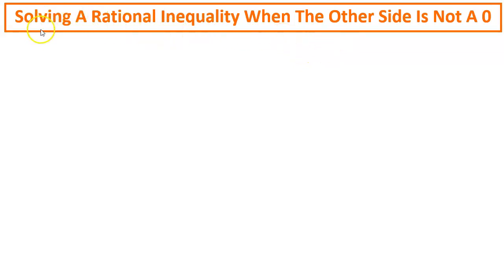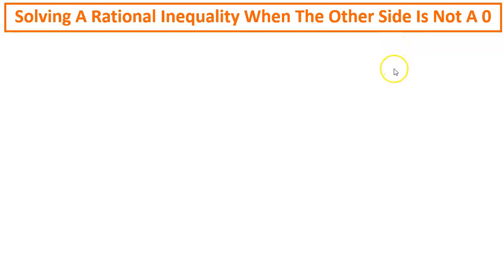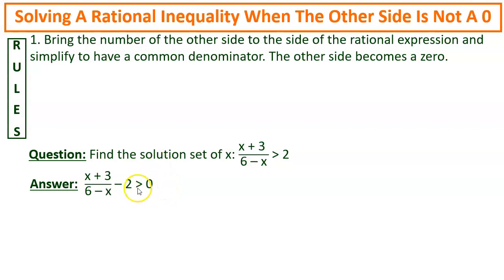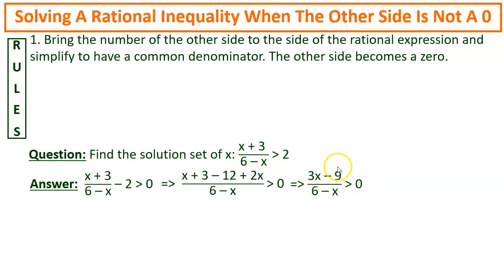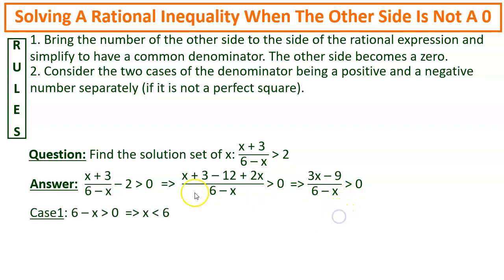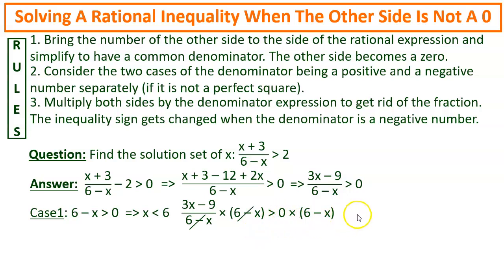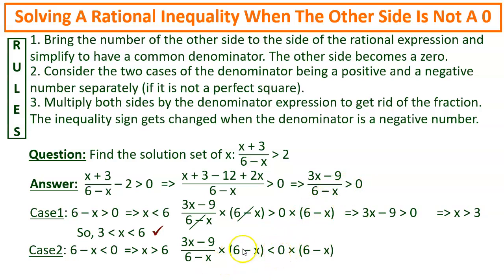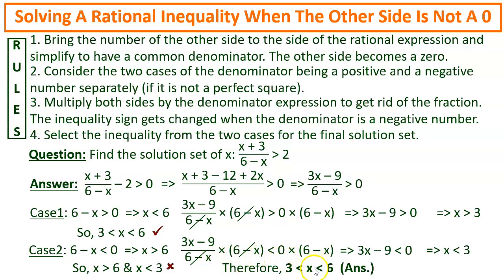Solving A Rational Inequality When The Other Side Is Not A Zero By The Algebraic/ Number Line Method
Solve rational function inequalities using algebraic method when the right side is having a non-zero number. Solve a rational inequality with a non-zero right side on a number line. Algebraic method to solve a rational inequality. Inequalities of algebraic fractions. Solve a fractional expression inequality. Solving a rational expression inequality.

At 1:49 minutes the example rational inequality is taken up, its meaning is explained, the solving rules are stated and explained using the example.